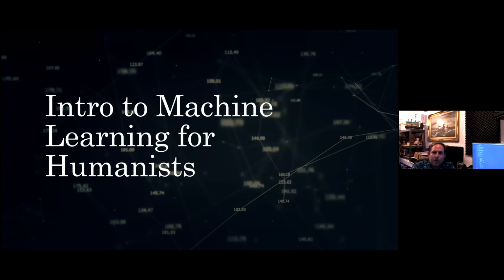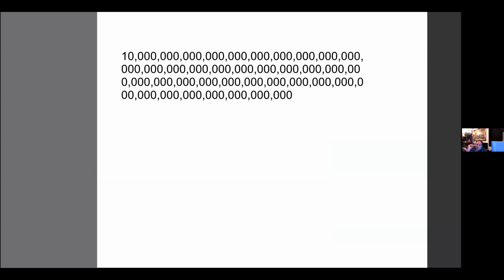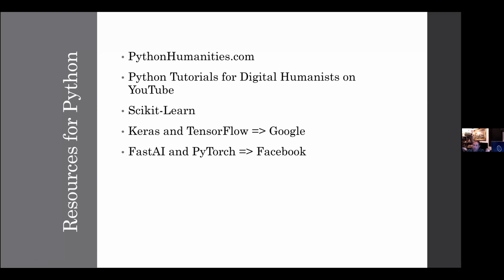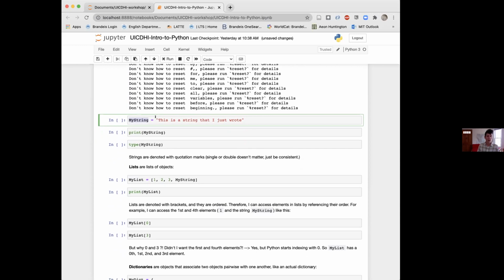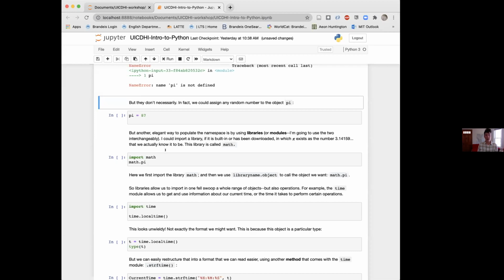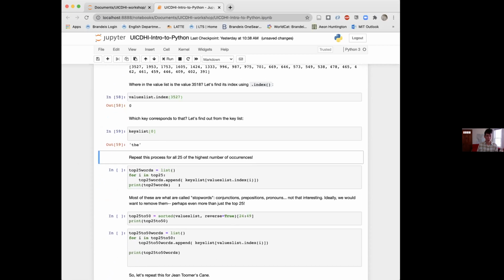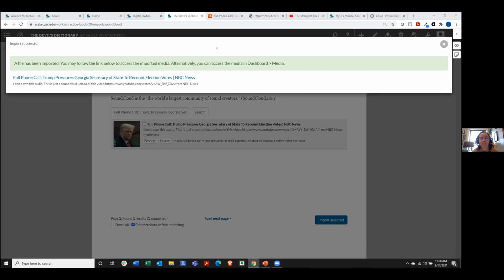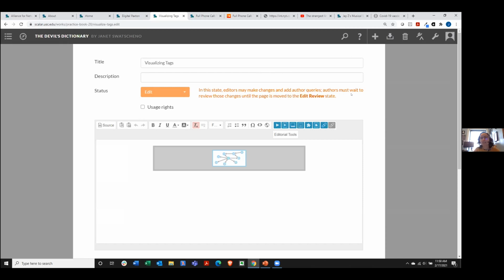UIC DHI Spring 2021 Workshop: Advanced Tools for Digital Humanities